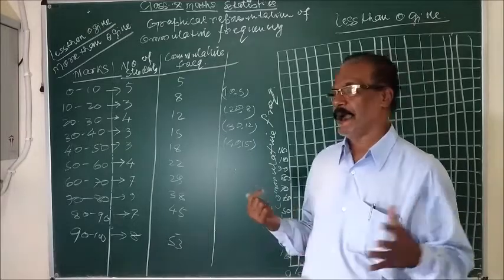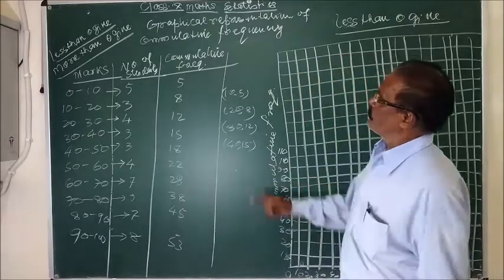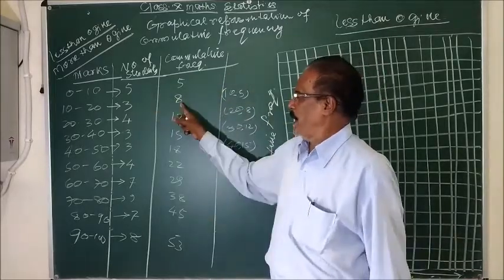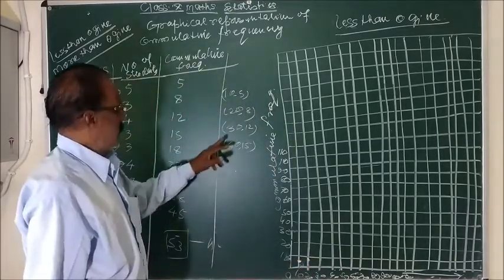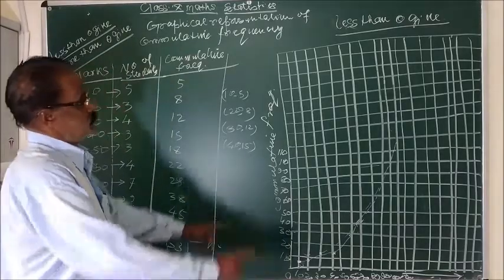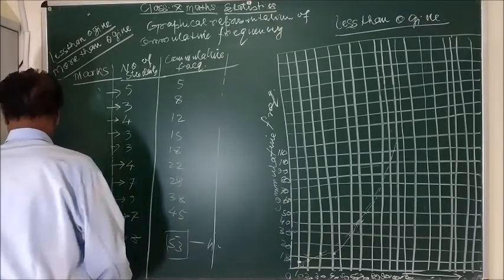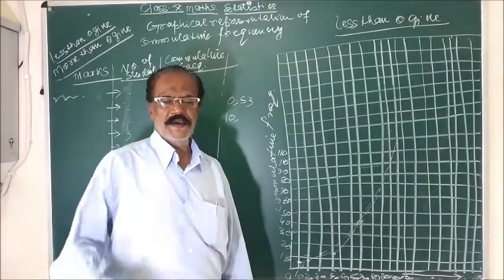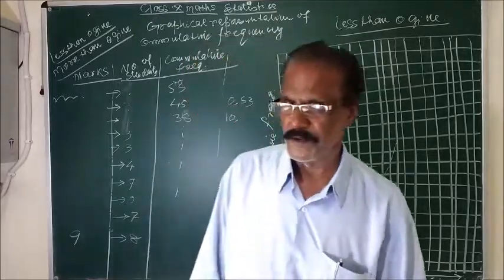Class X Maths Statistics Graphical Representation of Data